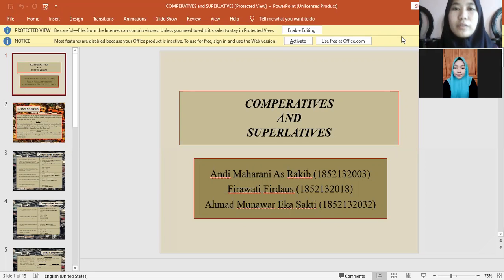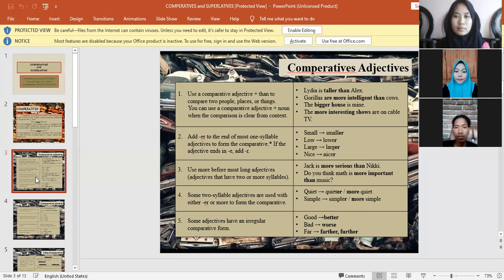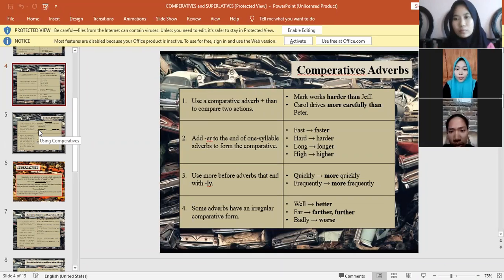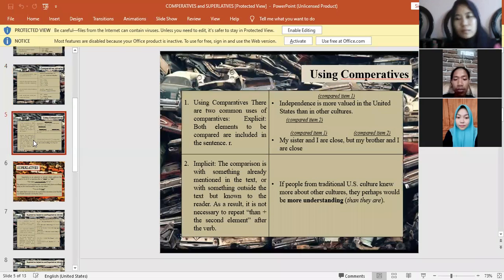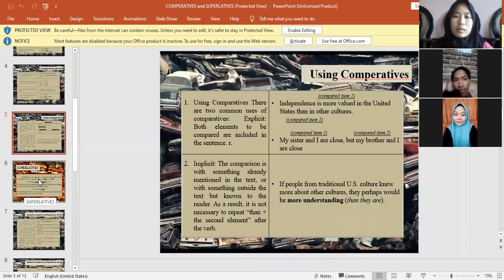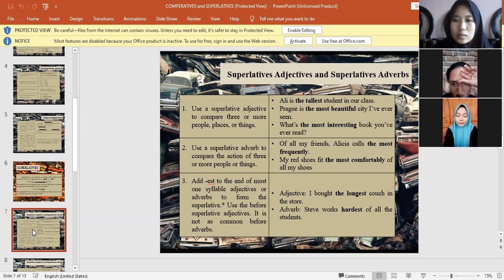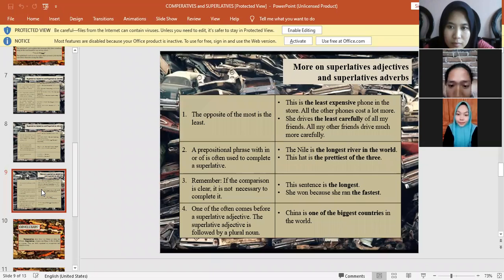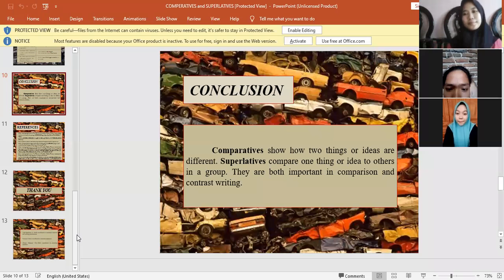Comparative and superlative